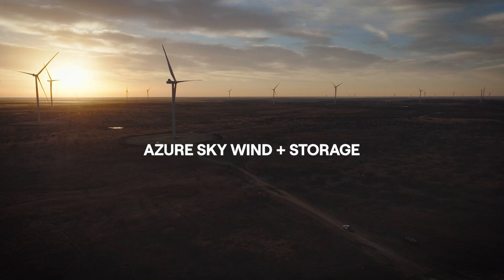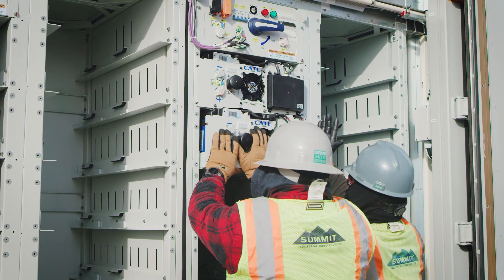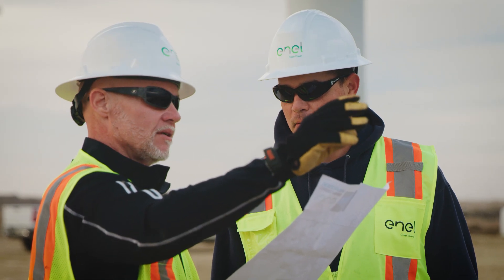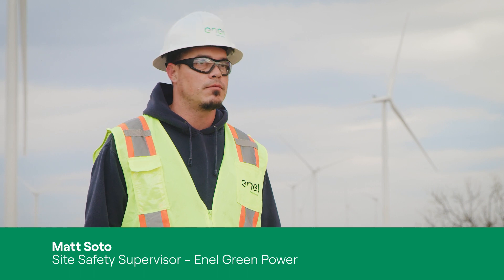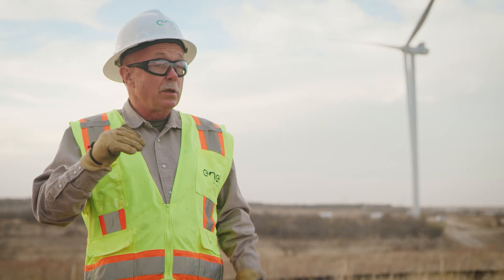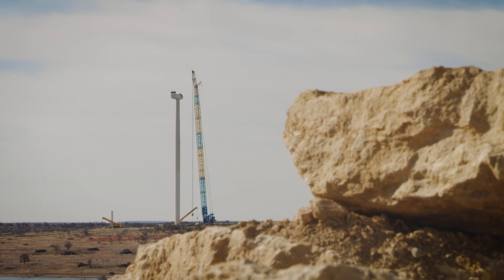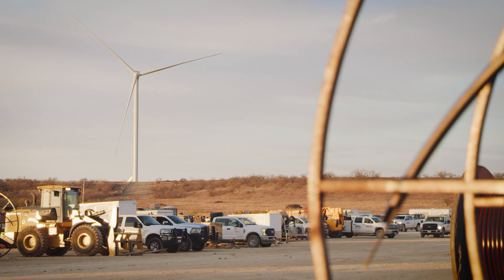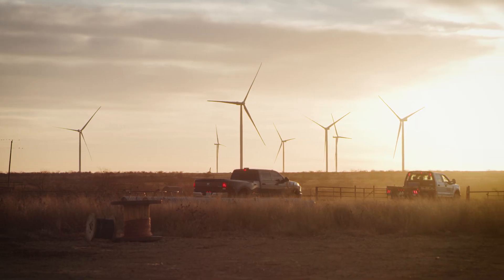Azure Sky Wind + Storage is adding storage capacity to the Texas grid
Azure Sky wind + storage is Enel Green Power’s first large-scale hybrid wind project globally, featuring a 350 MW wind facility paired with a 180 MWh battery storage facility, that is expected to generate around 1.3 TWh of renewable energy yearly. It’s supporting companies like Akamai, MilliporeSigma, Synopsys, Uber, Kellogg Company, HP Hood and lululemon to purchase renewable energy.